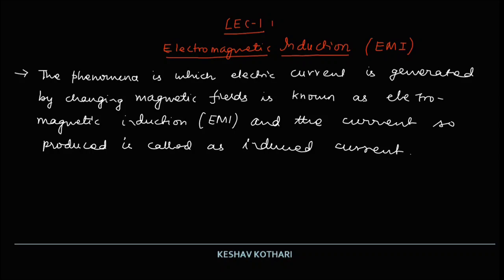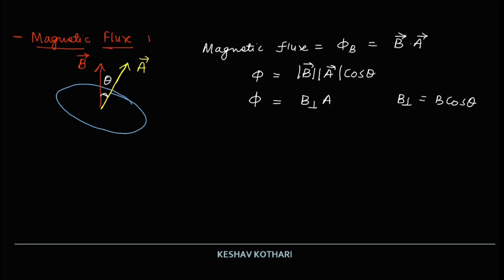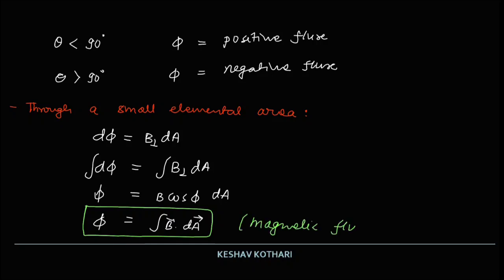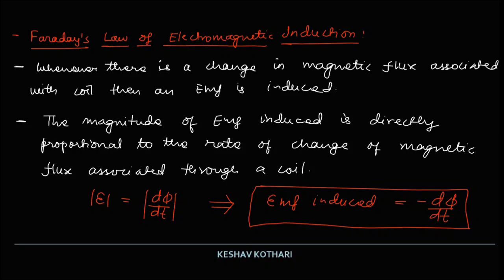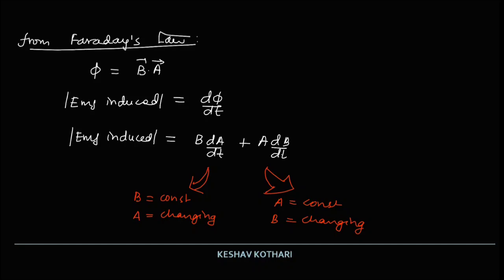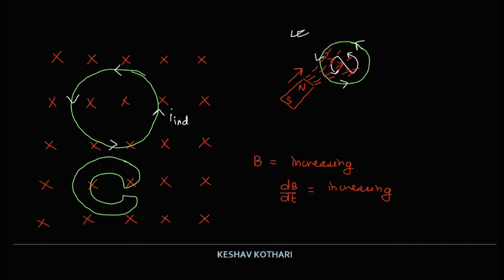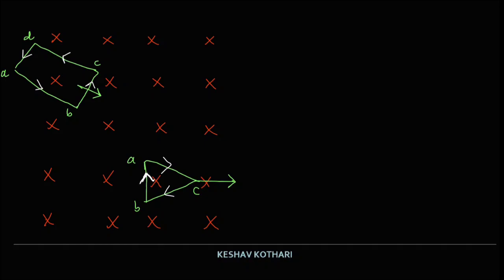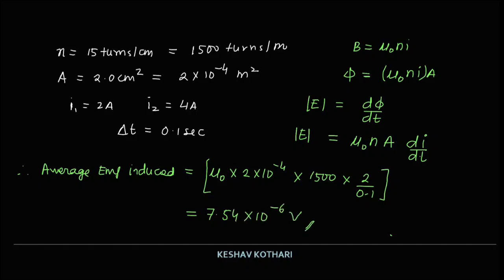Electromagnetic Induction | Chapter 6 | NCERT | Class 12 | Lecture 1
Explore the fascinating world of Electromagnetic Induction from Chapter 6 of NCERT Class 12 Physics. This session delves into fundamental concepts like Faraday’s experiments, magnetic flux, Faraday’s laws, and Lenz’s law, along with their practical applications in the real world. Strengthen your understanding with clear explanations, problem-solving techniques, and exam-focused insights.

📚 Recommended Reading: NCERT Class 12 Physics, Chapter 6